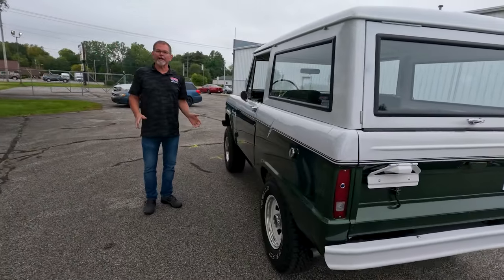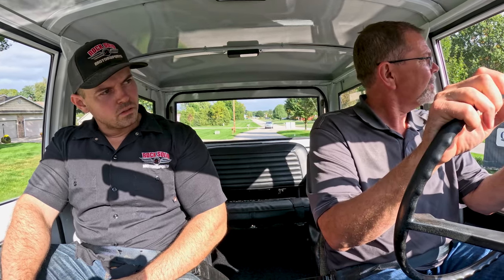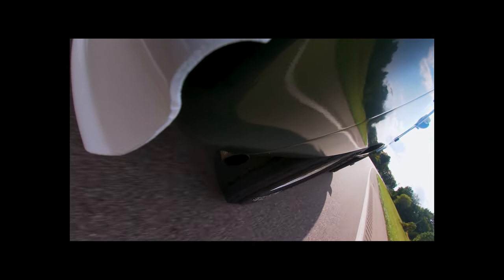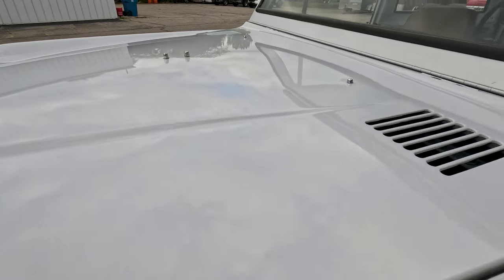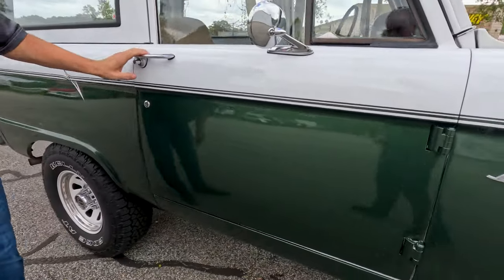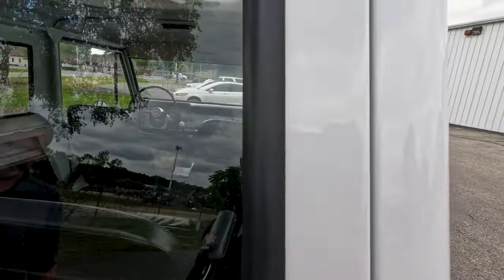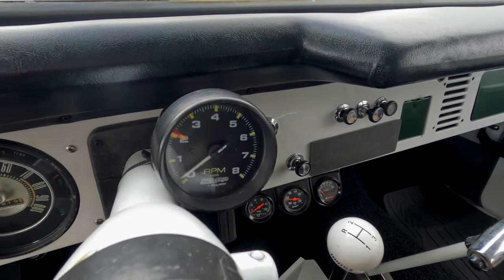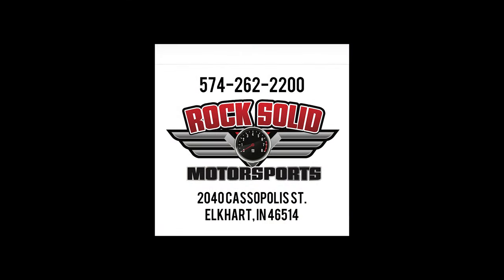289 V8 Powered 1968 Ford Bronco U15 Test Drive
*SOLD*
* Factory U15 Bronco
* Recent cosmetic restoration
* Excellent two-tone Green and White exterior
* White removable hardtop
* Black vinyl interior
* Powered by date-coded correct 289 cubic inch V8
* 3-speed manual transmission w/ floor mounted Hurst shifter
* Factory 4x4 w/ manual locking hubs
* New Kelly Edge A/T tires
* Updated suspension w/ lift kit

This beautiful Bronco is coming soon to Bringatrailer.com